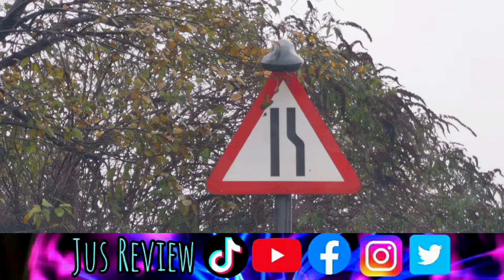UK Driving Test Common Sign